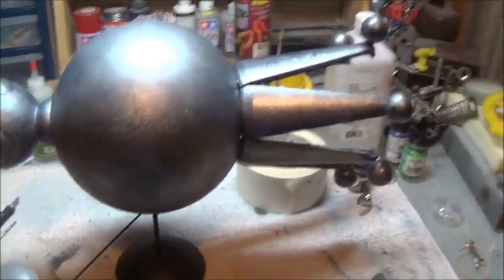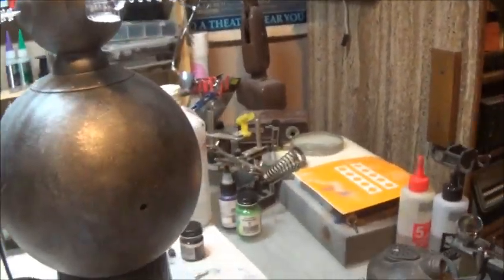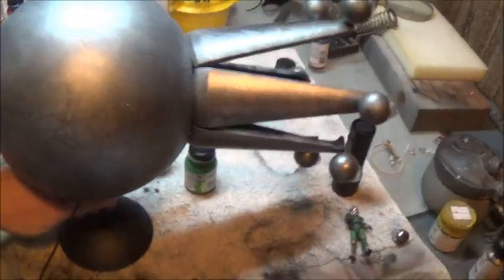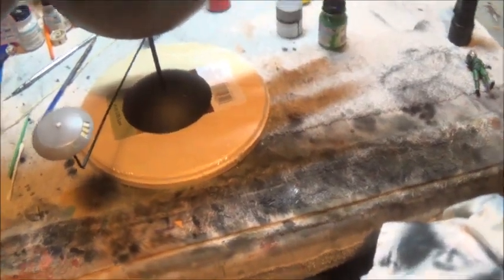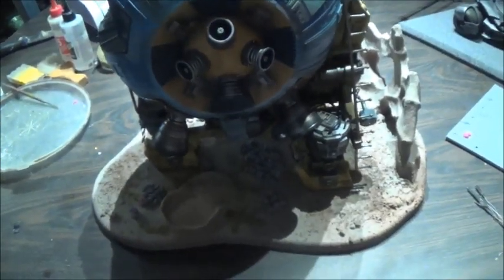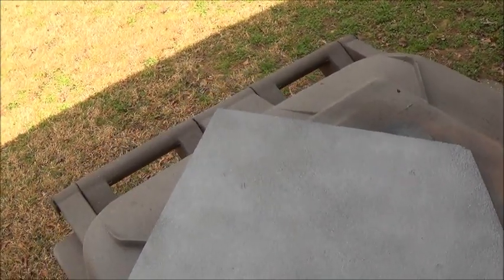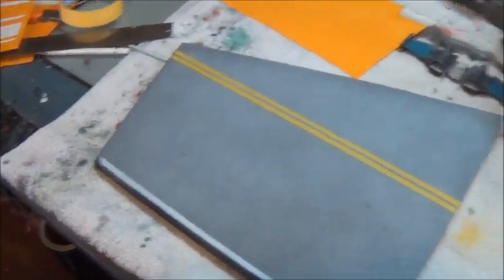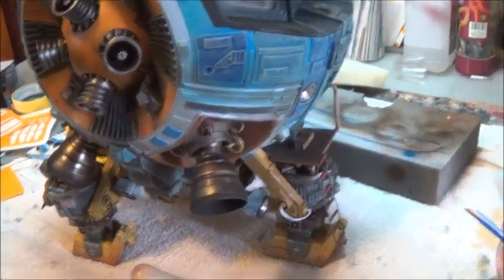Aztek Dummy Update 3/13/16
I finish the Derelict and touch Base(s) with the Hopper and BVS:DOJ Batmobile